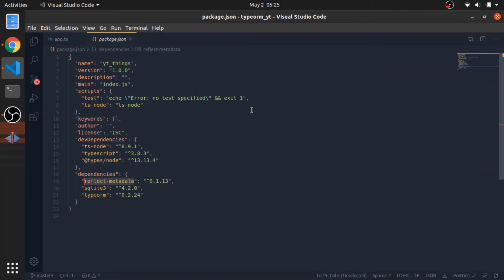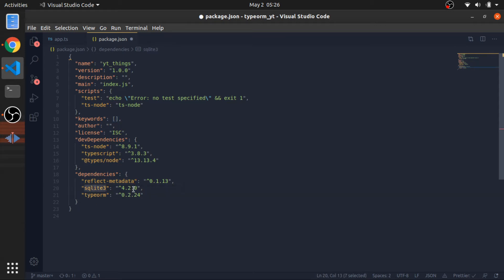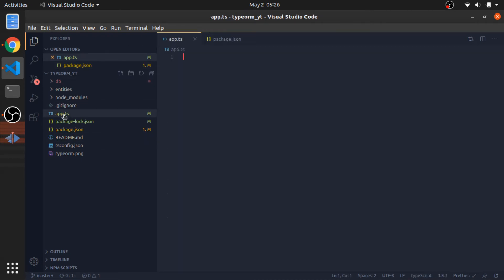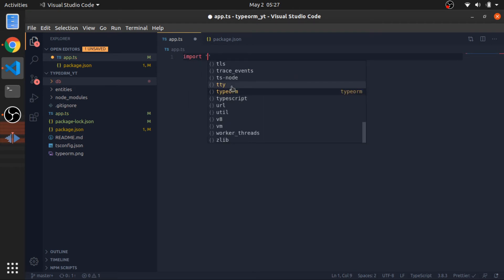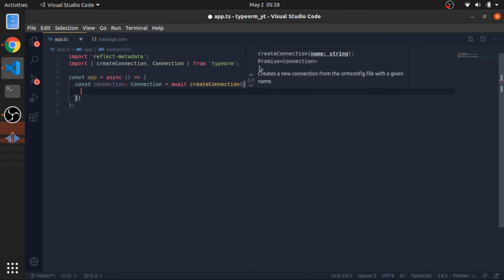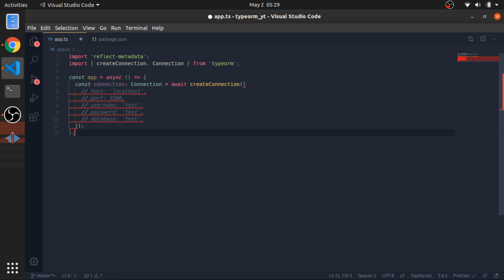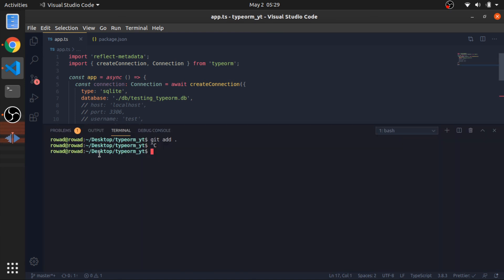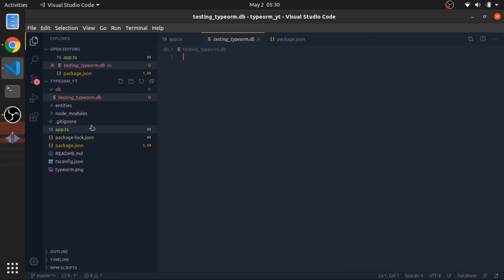01 - TypeORM installation & connection - Typescript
npm commands:
$ npm i ts-node @types/node typescript -D
$ npm i reflect-metadata sqlite3 typeorm

DOCS:
install:
--- go to Installation ( the quick link does not work for some reason )
connection: